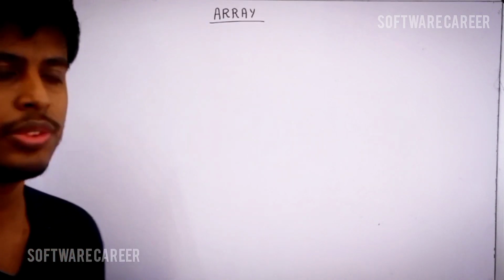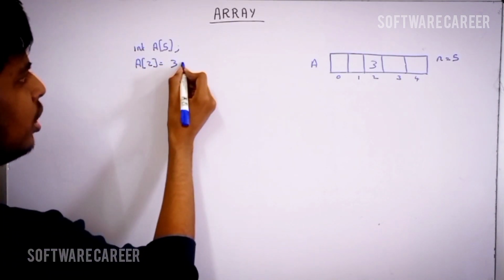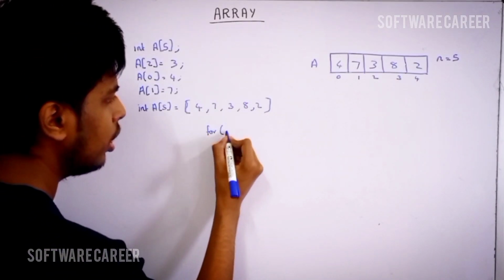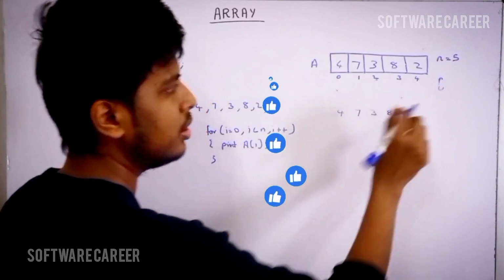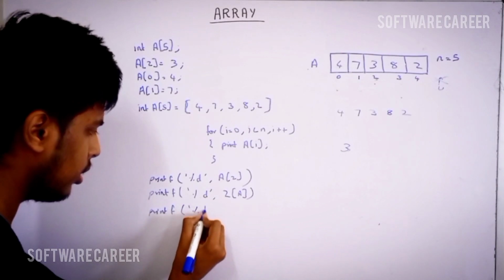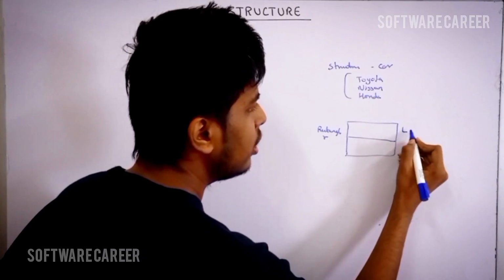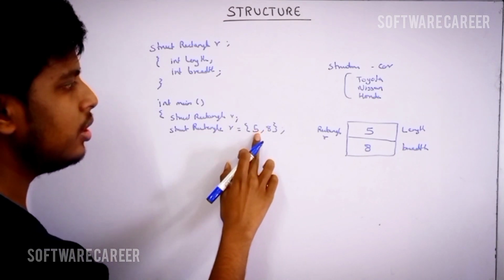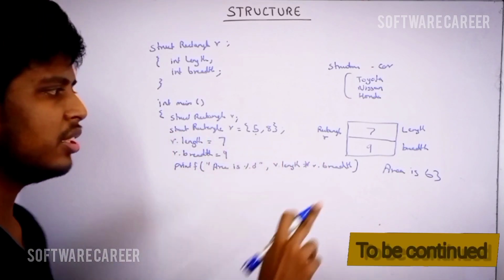What is ARRAY and STRUCTURE | Data Structure | Software Career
In this video I will be teaching you what is Structure and Array Data Structure. And also I will be teaching how to declare and initialize Array Data Structure. So watch this full video to know about it.